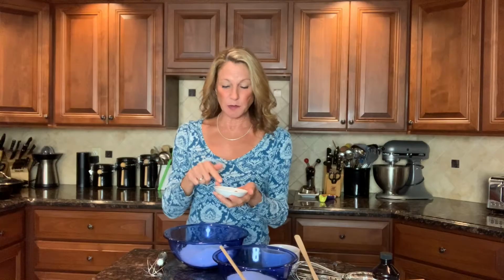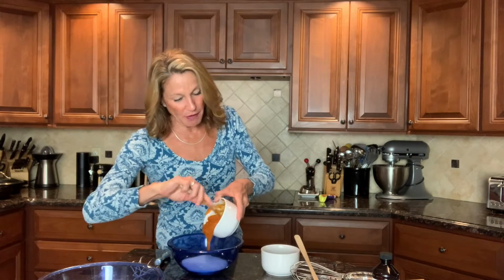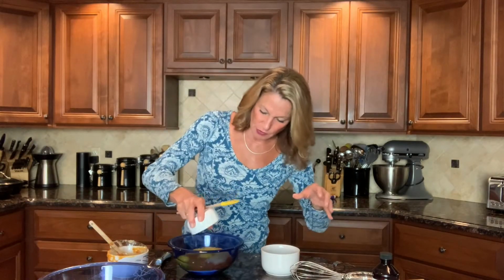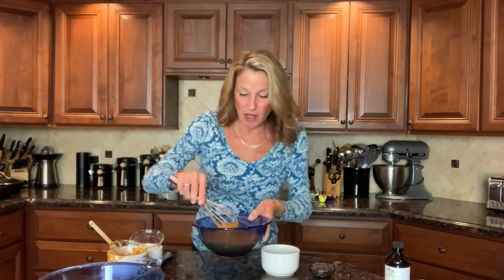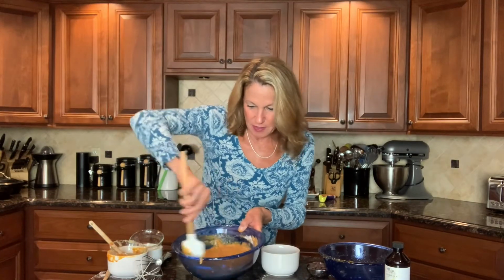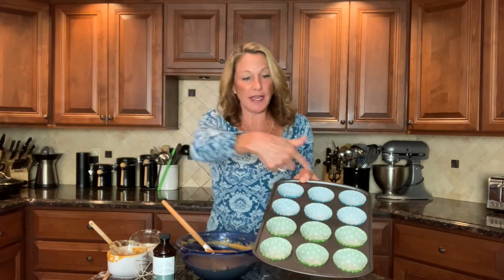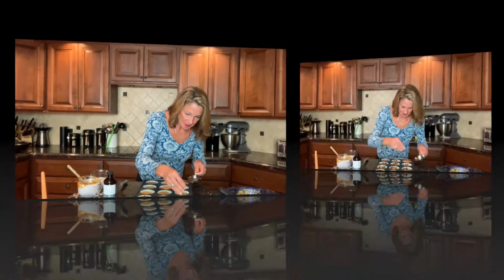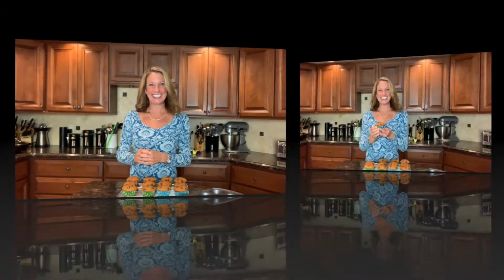Pumpkin Pie Muffins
Like if a slice of pumpkin pie and a cupcake had a baby. These amazing muffins boast the autumn flavors of pumpkin, apples, cinnamon, nutmeg, and cloves, with morsels of semisweet chocolate in every bite. The batter is undeniably easy, the muffins are super healthy, and they're ready in minutes.